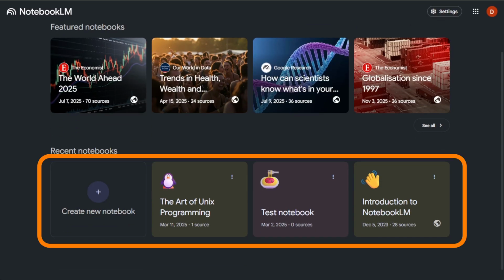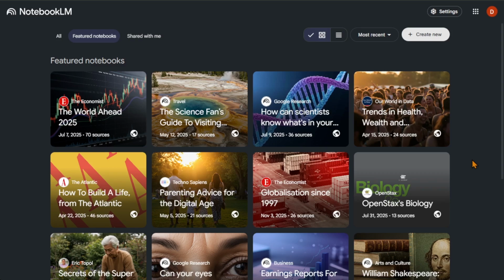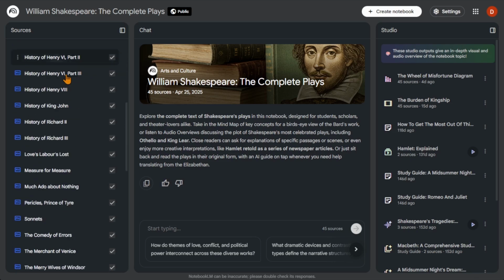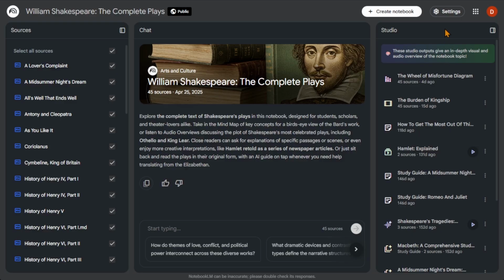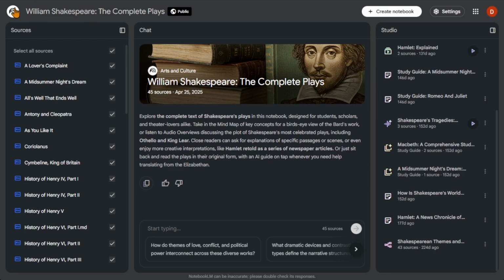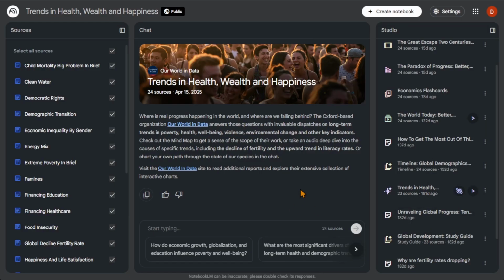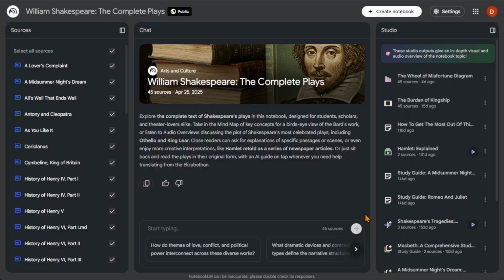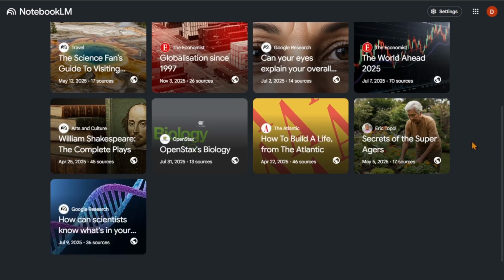NotebookLM Featured Notebooks Explained: What They Are & How to Use Them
If you're spending hours gathering sources for a new project in NotebookLM, you might be working too hard!

The Featured Notebooks section is a hidden gem where Google (and guest experts like The Economist, The Atlantic, and Data) research high-quality sources and pre-build valuable artifacts...just for you to use.

Why You Should Use Featured Notebooks:
- Stop Wasting Time: Avoid spending hours gathering 40+ plays by Shakespeare or 168 sources on corporate earnings reports; the experts have done it for you.
- Get Instant Artifacts: These notebooks come pre-loaded with instantly generated artifacts like Mind Maps, Flashcards, Audio Overviews (podcasts), and Video Overviews.
- Learn the Ropes: If you are new to NotebookLM, these are a perfect, non-overwhelming way to see how the tool works and what artifacts look like.
- Important Notes: You cannot add new sources or create new artifacts in a Featured Notebook. They are fixed, read-only resources, which is actually great if you're easily overwhelmed!

Timestamps
0:00 - Intro: The Missed Feature in NotebookLM
0:40 - What Are Featured Notebooks
1:30 - Demo: The Shakespeare Notebook
2:57 - How to Get The Most Out of This Notebook Artifact
3:42 - Demo: Reviewing the Health Trends Notebook
4:20 - Use Case 1: Learning How NotebookLM Works
4:30 - Use Case 2: Getting Ready-Made Research
4:50 - Recap & Important Note: Featured Notebooks are Read-Only